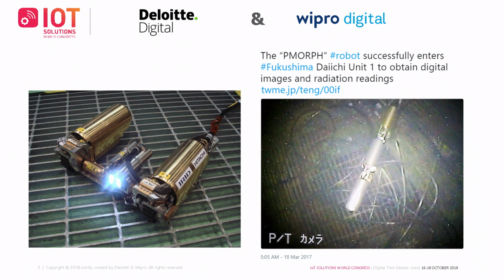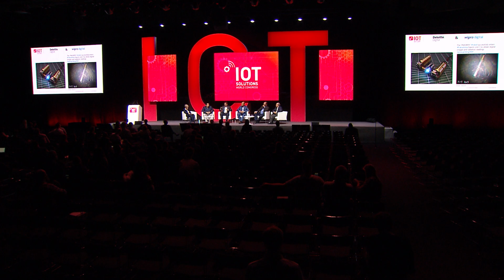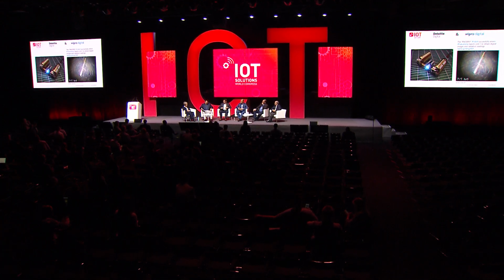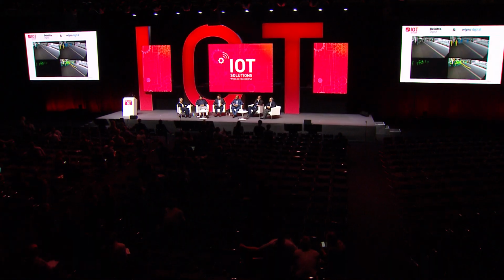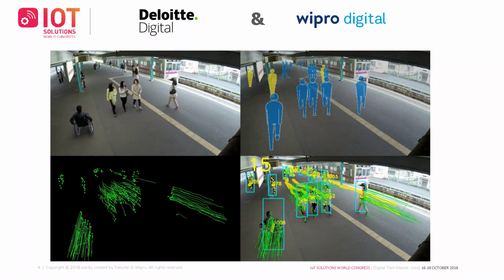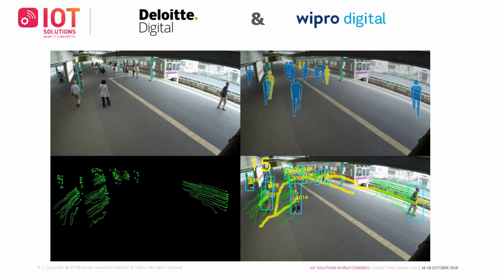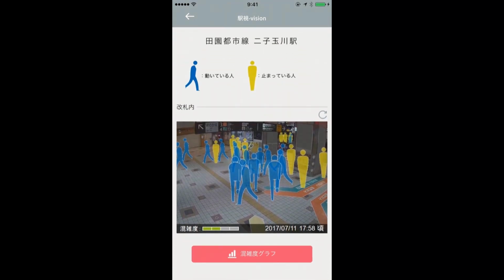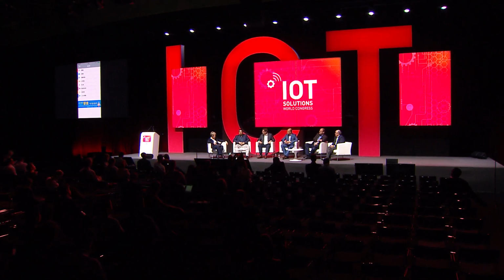Closing the Loop Using Digital Thread Digital Twin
This master class will demystify the often cited (though typically misunderstood) terms and topics relevant to “Digital Twins.” We’ll cover the full spectrum from the factory to the field (CAD/XLM-IoT Platform-Smart Device-AR/VR). Learn from the experience of an expert panel of practitioners and end users.

MODERATOR
Helena Lisachuk • Deloitte • Director | IOT Global Leader
Calvin Smith • Wipro Digital • Director & Global Head of IoT Partner Engineering

SPEAKER
Brad Surak • Hitachi Vantara • Chief Product and Strategy Officer
Maximilian Schroeck • Deloitte Consulting LLP • Partner, Digital Industrial Transformation
Mark Gallant • PTC • Senior Director IoT Solutions
Hanspeter Meindl • Wipro • Global Head of Smart Manufacturing

The IoT Solutions World Congress is the leading international event that links the Internet of Things with industry.